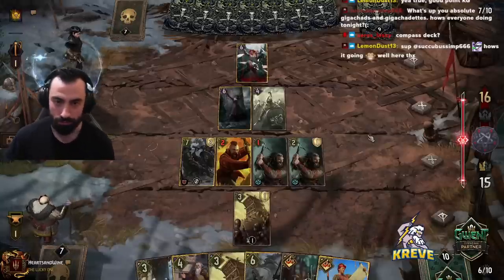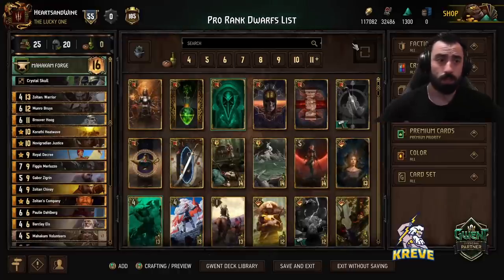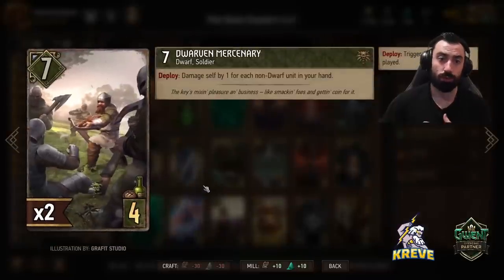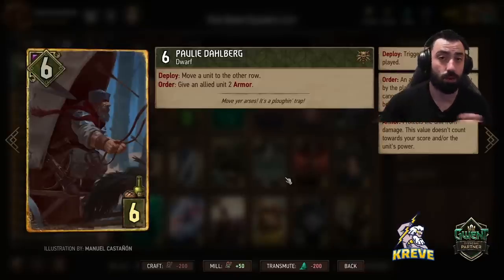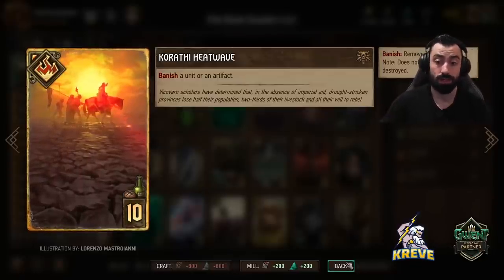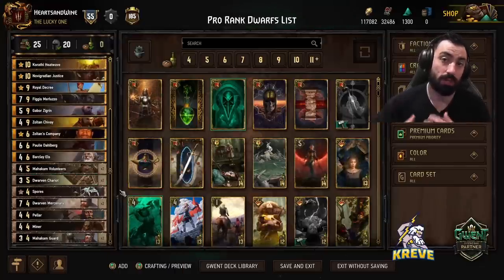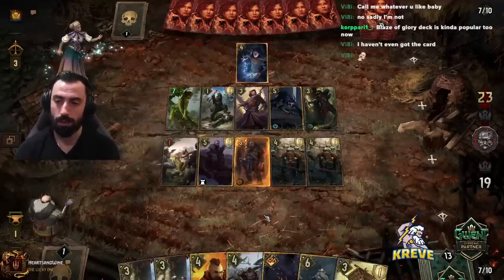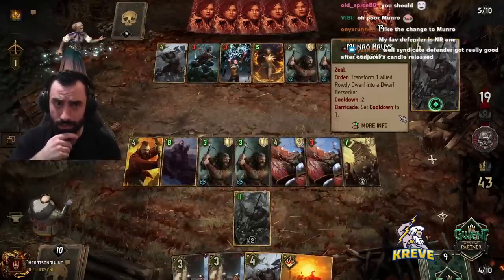Gwent: The Nerfs Were A Scratch | Deck & Strategy Explained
[Scoia'tael - Mahakam Forge]

Magic Moments: 0:00
Deck Explanation: 3:13
Strategy Summary: 16:09
1st Match: 17:47 Vs Scoia'tael/Precision Strike
2nd Match: 26:22 Vs Skellige/Onslaught
3rd Match: 33:39 Vs Scoia'tael/Guerilla Tactics
4th Match: 46:08 Vs Nilfgaard/Enslave

KG